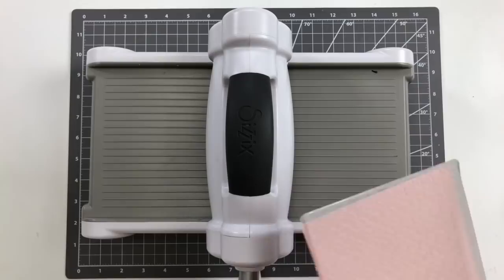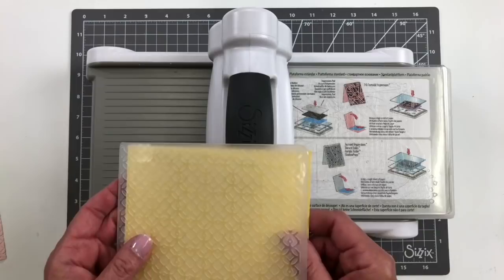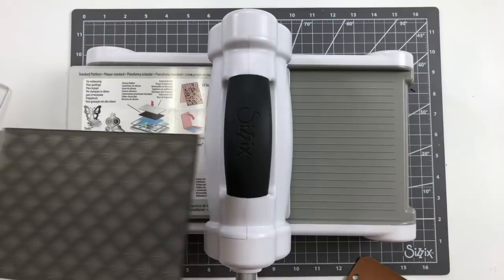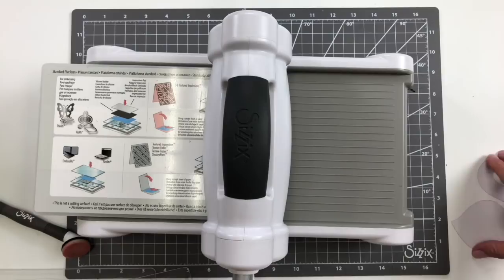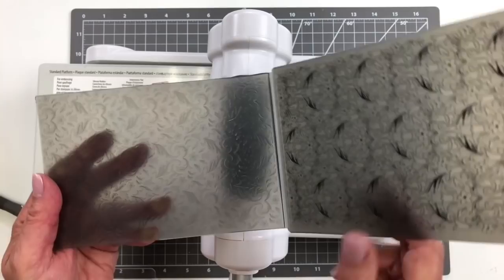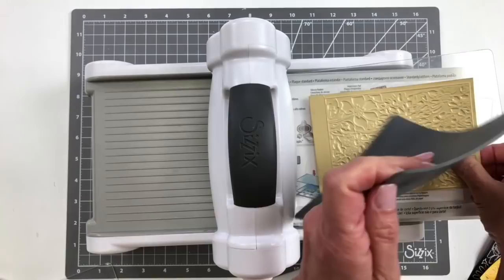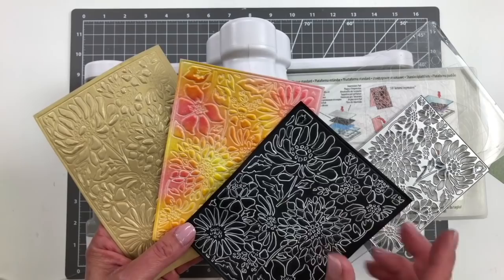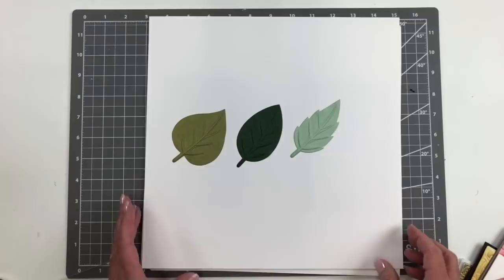Sizzix: Introduction to Embossing with Designer Debbie!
Join Sizzix Designer Debbie for an in-depth overview of all things Embossing! Ideal for beginners and advanced makers alike this video is full of helpful tips & techniques as well as ideas & inspiration!

Time Stamps:
00:30 – How to use Sizzix Texture Impression Embossing Folders
03:10 – How to use a diffuser with your Sizzix Texture Impression Embossing Folders
06:30 – Adding Ink to your makes using the Sizzix Blending Tool
07:00 – How to use Sizzix 3D Embossing
10:50 – How to use the Sizzix 3D Multilevel Embossing Folders
12:38 – How to use the Sizzix Impresslit
14:10 – How to use the Sizzix 3D Impresslit
18:00 – How to use the Sizzix Emboss and Transfer set to Emboss using your Thinlits
22:40 – Ideas & Inspiration using Sizzix Embossing